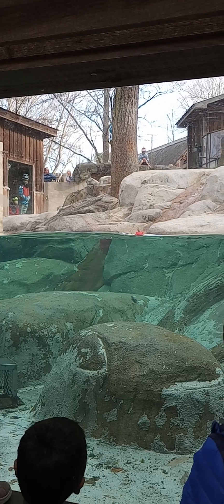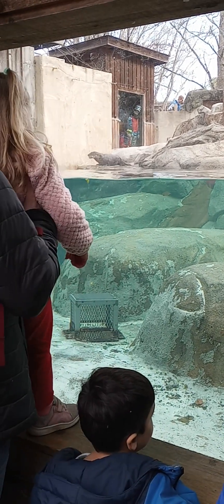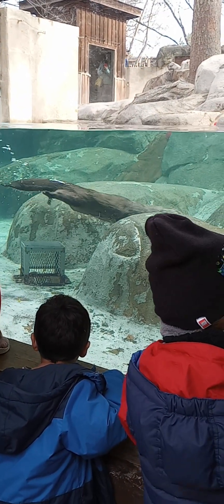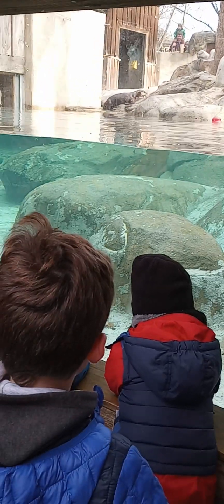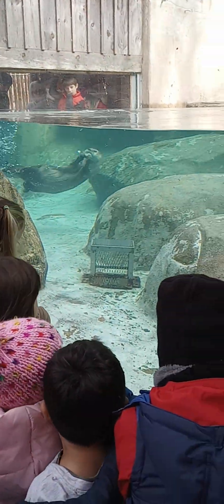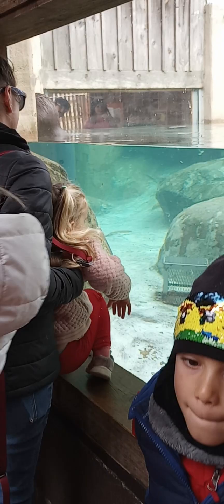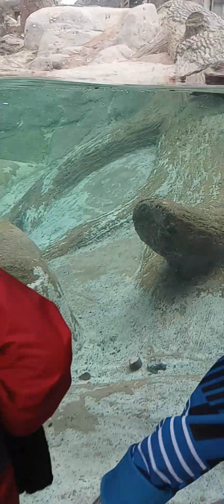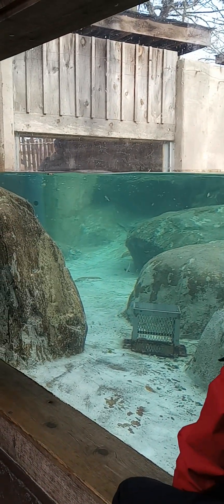Feeding Otters at the Western North Carolina Nature Center Today!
Who doesn't love an educational and fun adventure on a holiday weekend?